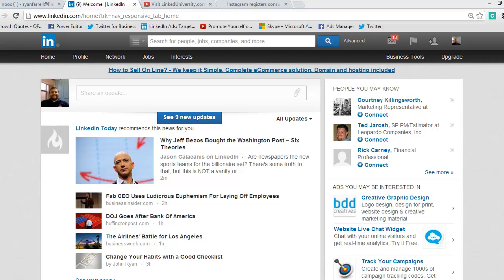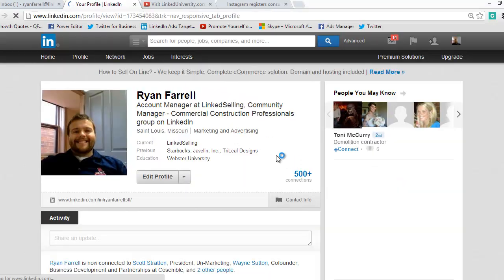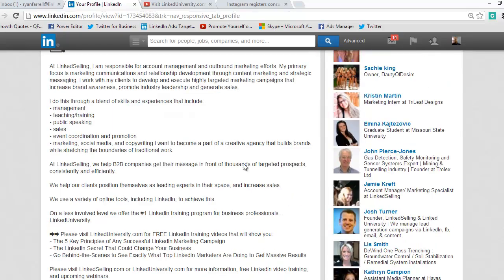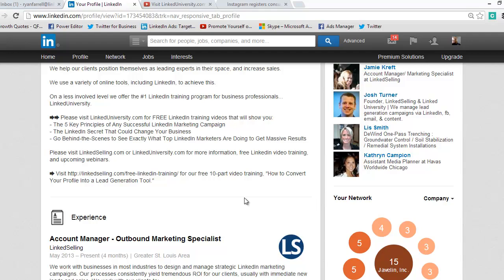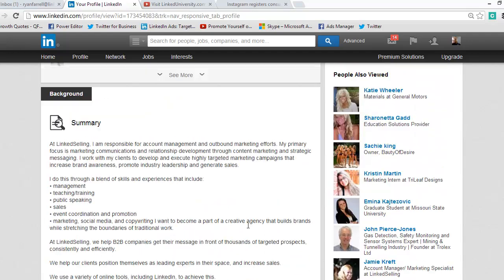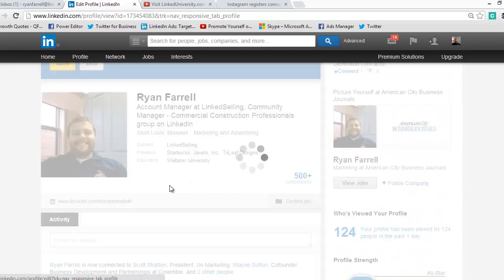How to add a video or PDF to your LinkedIn profile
for more LinkedIn tips, tricks and tutorials.

This LinkedIn tutorial is intended to answer the following questions:

How do I add a video to the summary section of my LinkedIn profile?
How do I add a video to my LinkedIn profile?
How do I add a video to my LinkedIn page?
How do I add a PDF to my LinkedIn profile?
How do I add a PDF to the summary section of my LinkedIn profile?